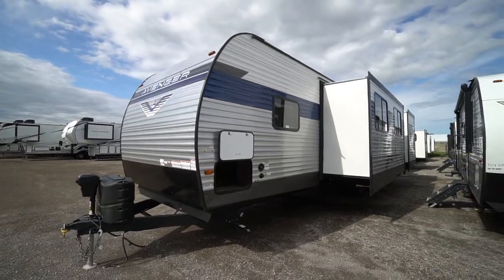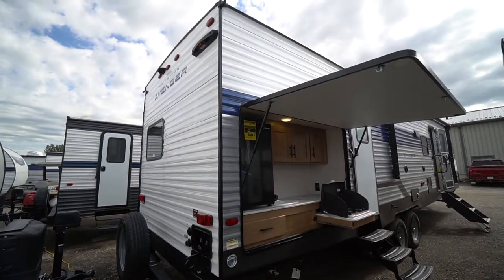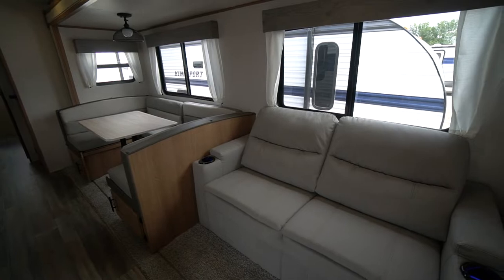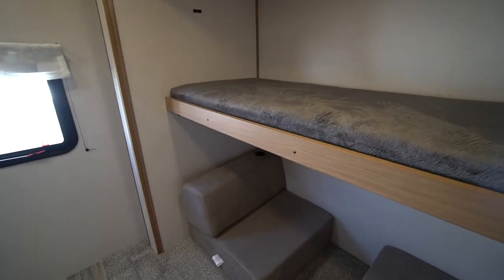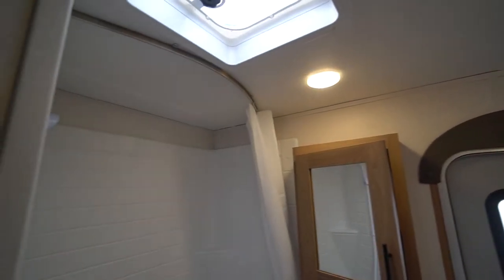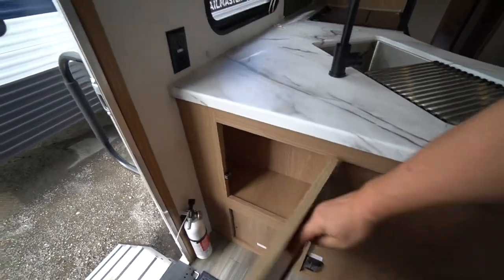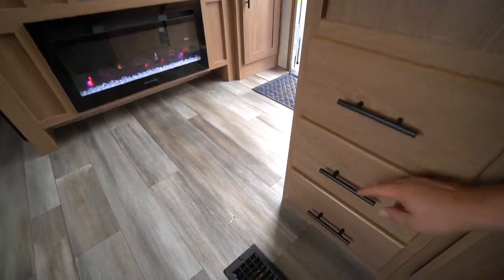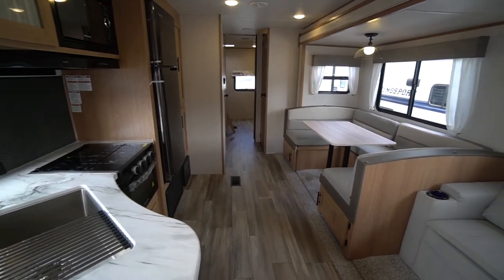2023 Avenger 32BHS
King of the bunkhouse bumper pulls! This spacious 32 foot will charm your family and friends with room for all! Full size outdoor kitchen, backs against a rear private bunkroom with two top bunks and a very universal bottom bunk area, with a sleep and play area. The two comfortable floor seats are great hang out spots for the kids, or you can spread them both out for a bed or two, or take them away and replace that area with a residential couch, a play pen, or a crib! The options of how to use this bunkroom are endless! This trailer is equipped with a coat closet inside the entry door, shoe storage, fireplace and large screen TV. Private front bedroom. Pantry beside the fridge. Many other features you must come and see!